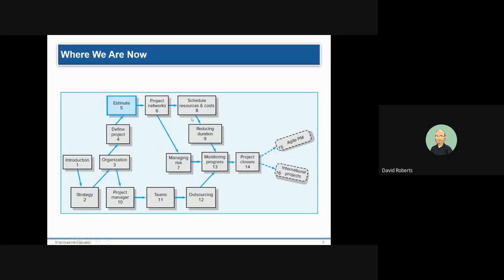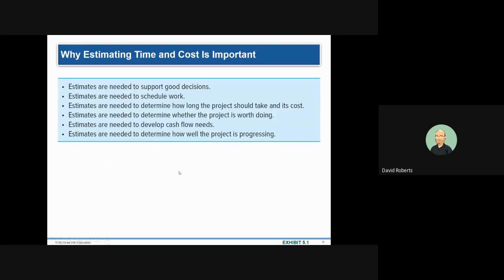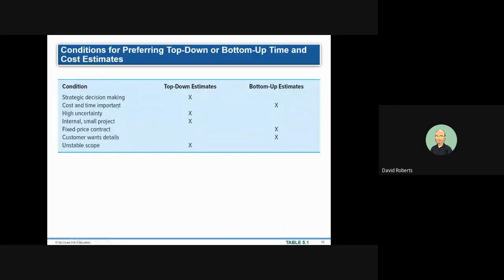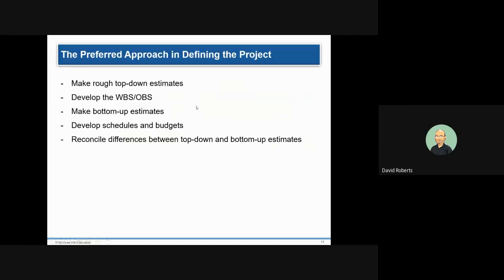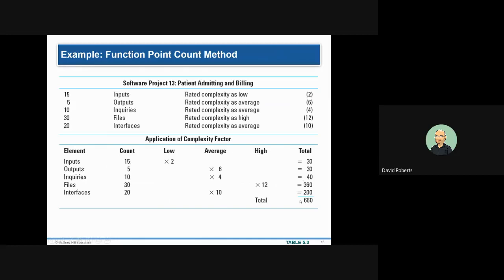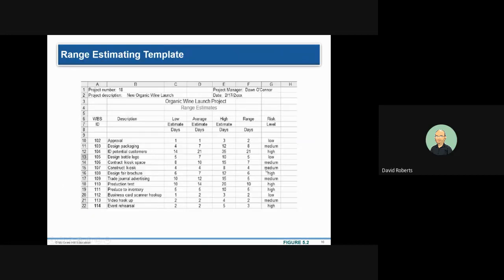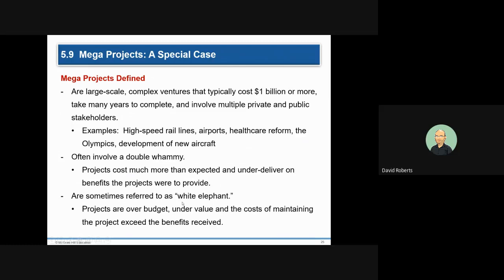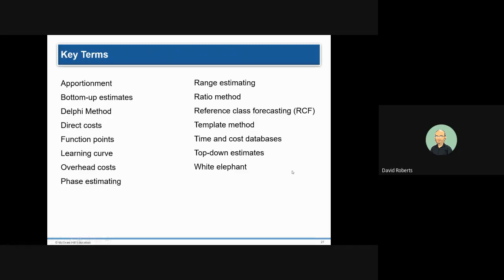Chapter 5 Lecture